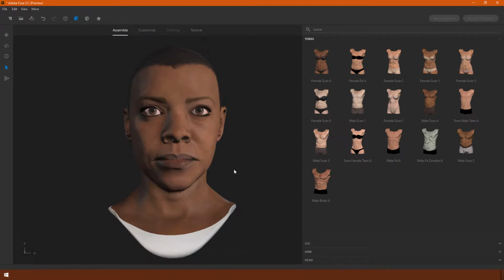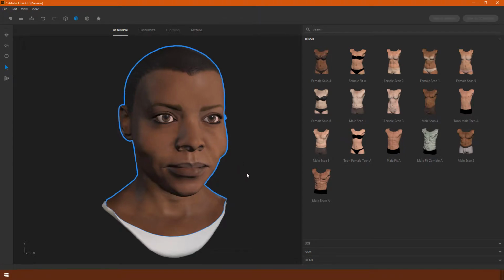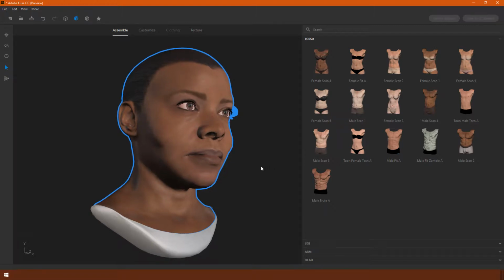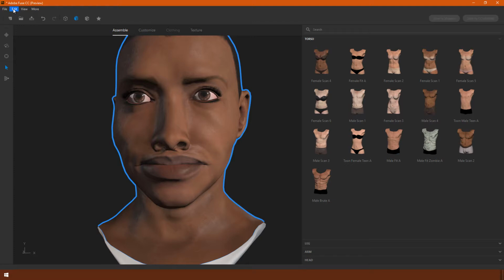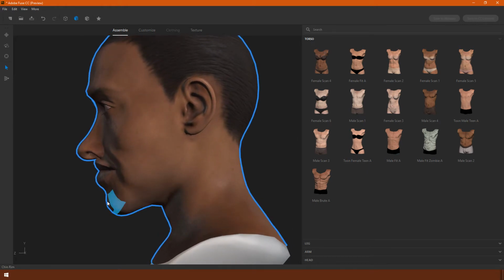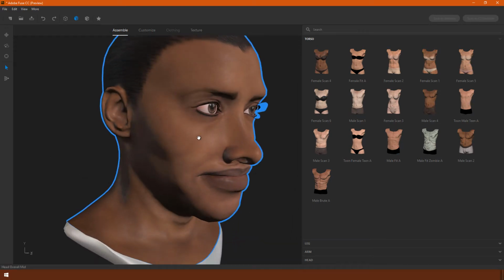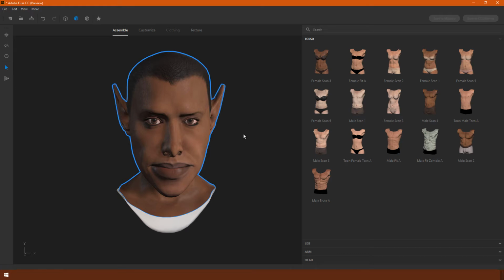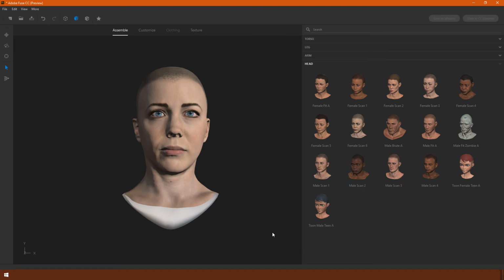Modify the head | Tutorial | 3D characters animation with Adobe Fuse CC (Preview)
| -Adobe Fuse (Preview) Full tutorial - |
Modify the head | Tutorial |

In this Adobe Fuse (Preview) CC 2017 tutorial, I will show how to make a character using every tool included in this software, animate them in Mixamo, export it to Photoshop, zbrush, cinema 4D